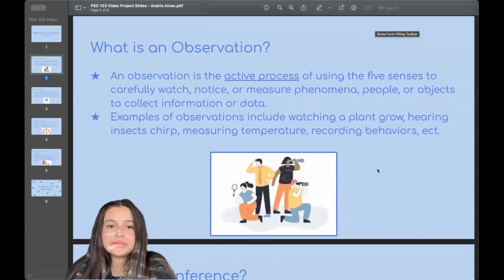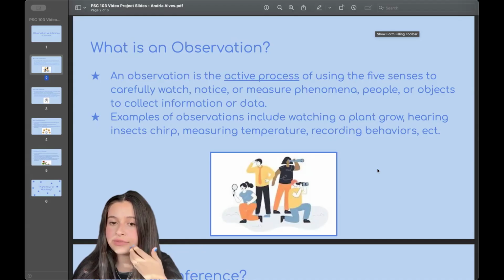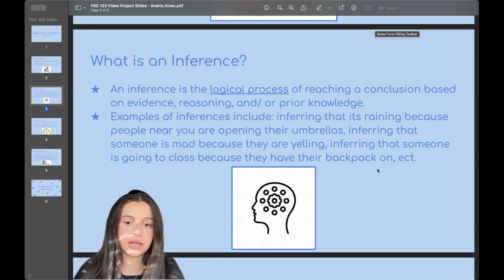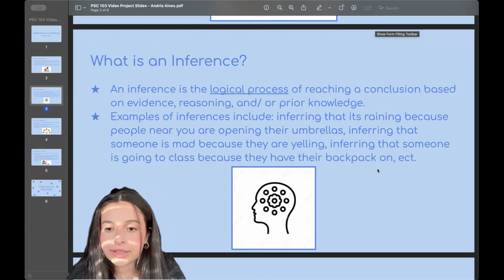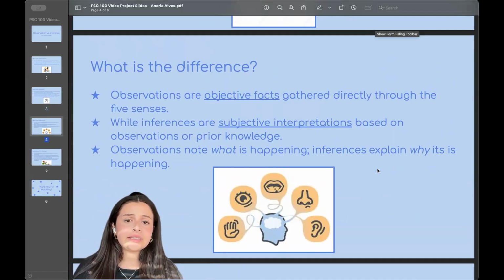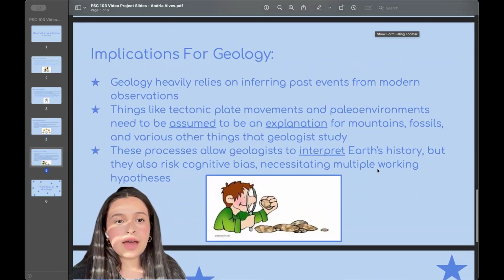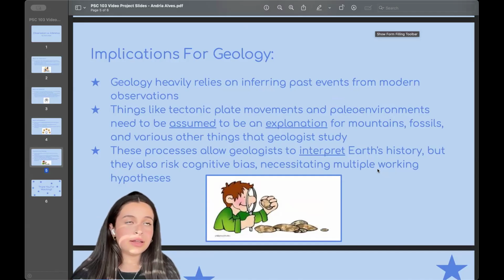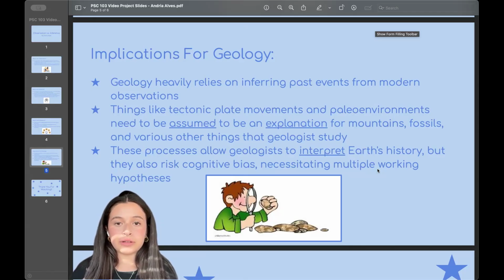Observation vs. Inference by Andria Alves